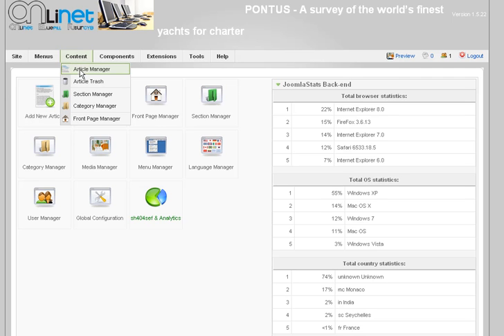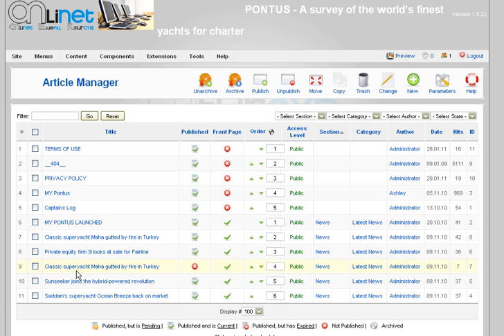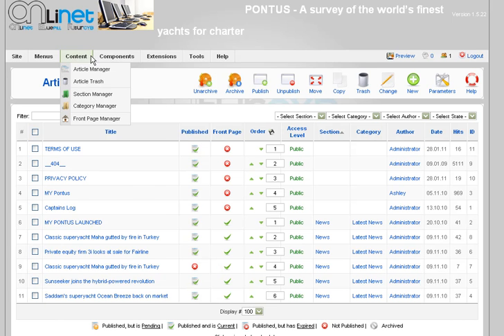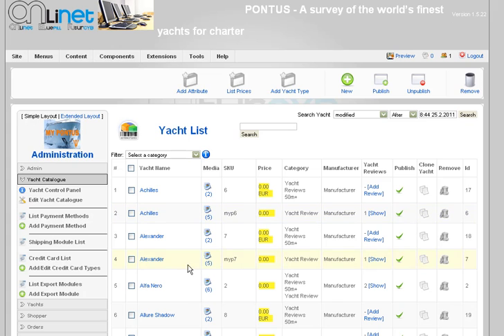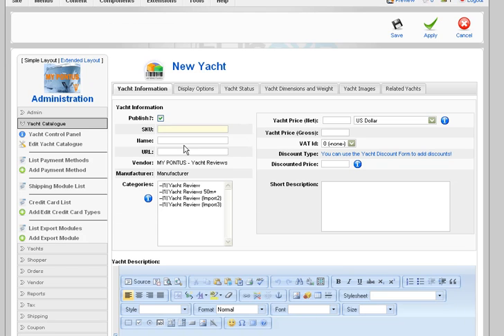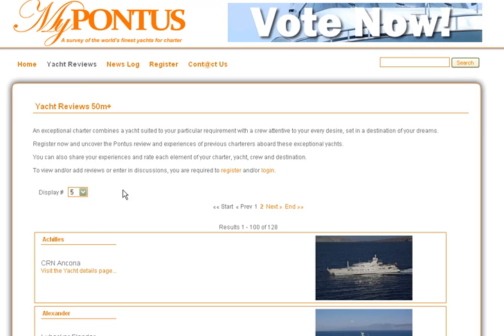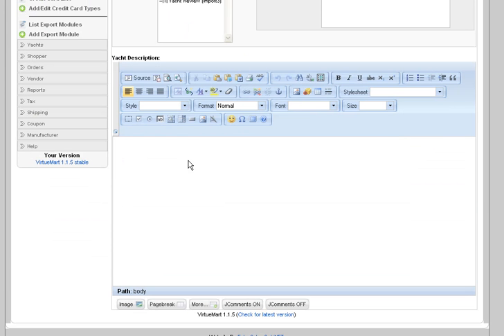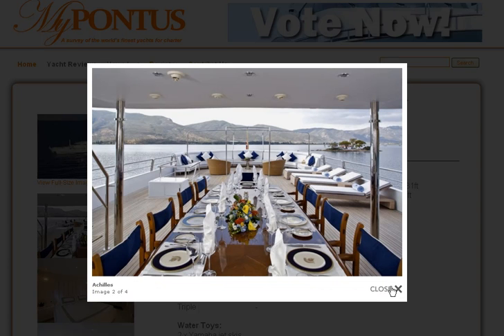2011-02-25_MY Pontus 3 - Editing the Yacht List